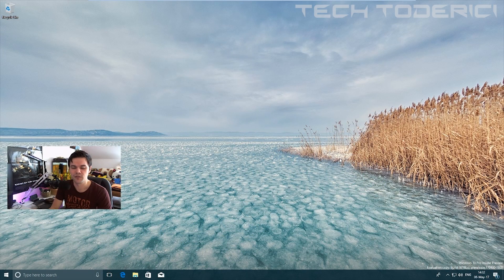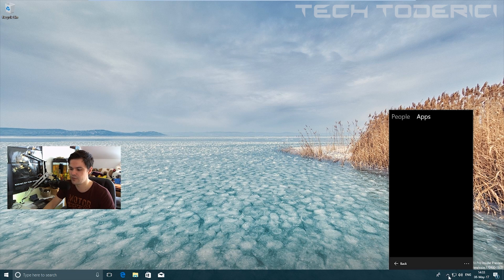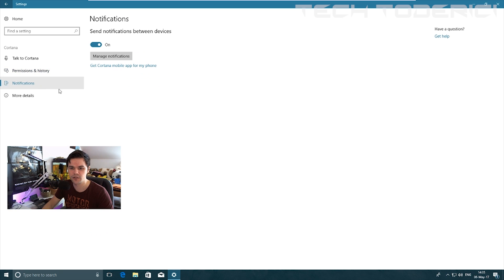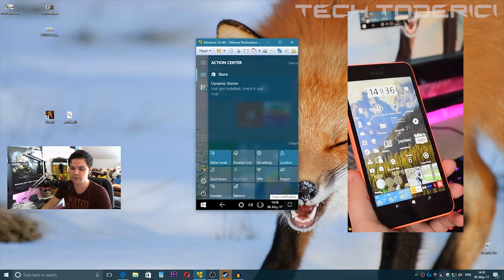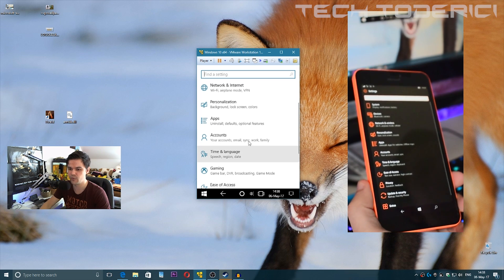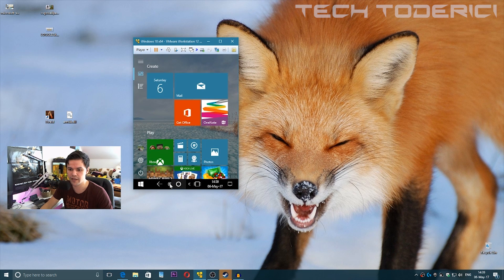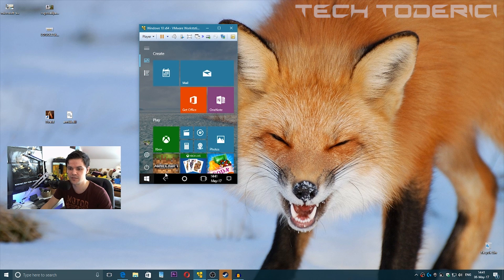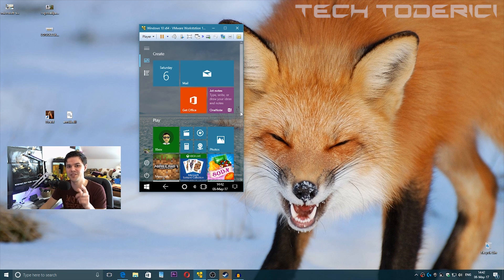Windows 10 - Redstone 3 build 16188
Redstone 3 Windows 10 build 16188 will it come to other devices?!

Camera used:
-- Nikon D5300